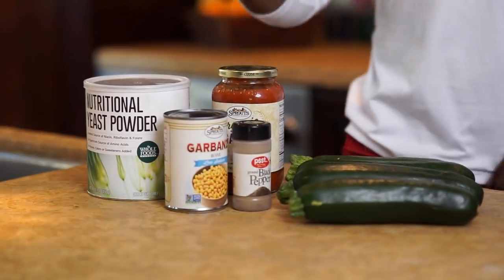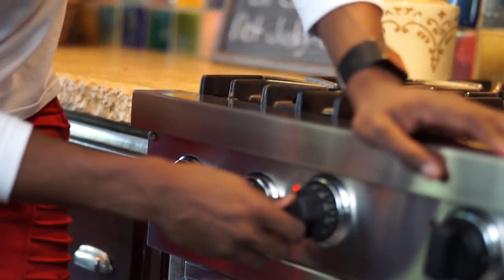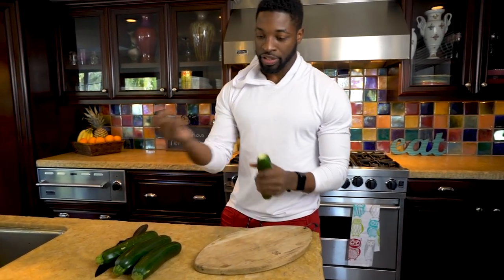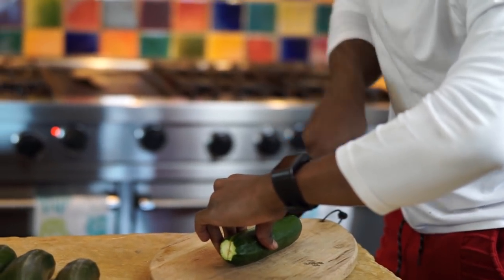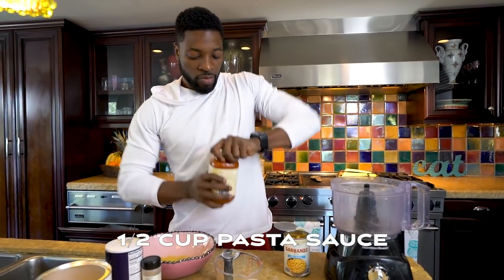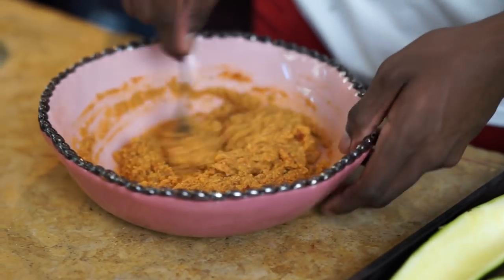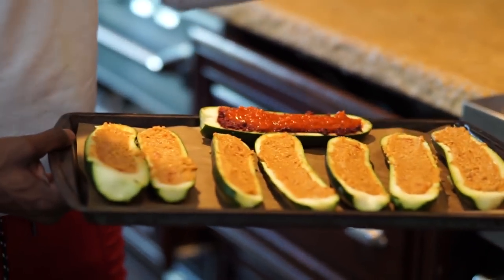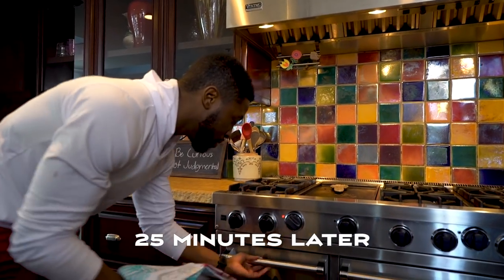Cooking with Preacher Lawson - Zucchini Boats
These zucchini boats are a great way to float into summer. With just 4 ingredients this recipe is simple and fresh. It can be used as an appetizer or standalone dish

Ingredients:
4 medium zucchini, cut in half, seeds scooped out
1/4 cup (15 g) nutritional yeast
1/2 cup (125 mL) pasta sauce of choice
1 19 oz. can chickpeas, rinsed and drained